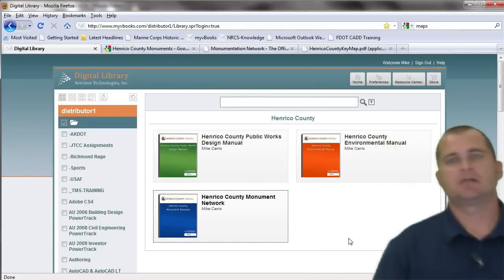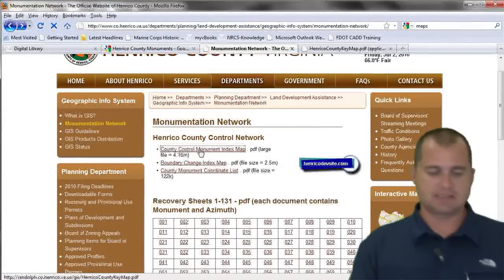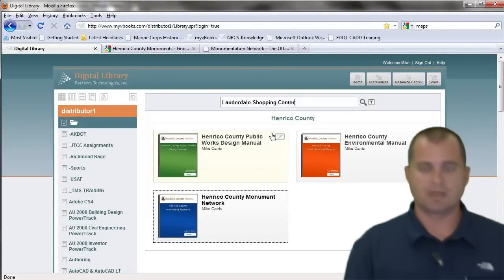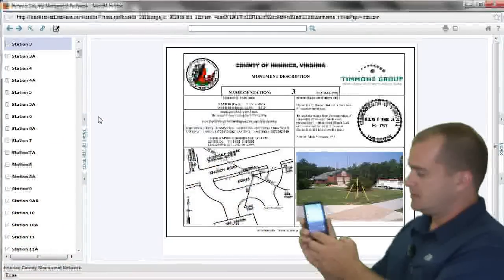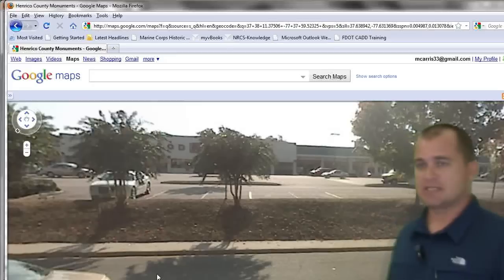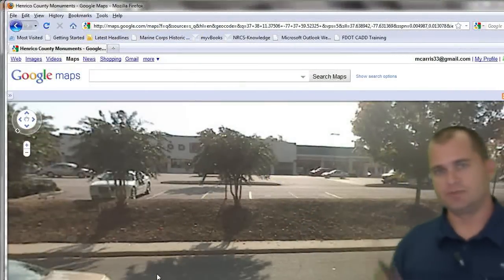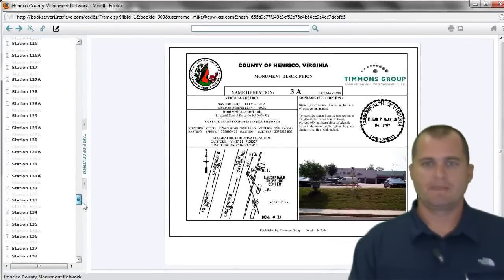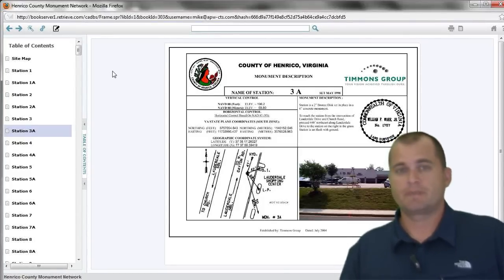Control Monument Recovery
This video shows another use for the kApp technology. Using a kApp to create a Survey Control Monument recovery database. Demonstrating the efficiency kApp bring to retrieving the information you need when Land Surveying